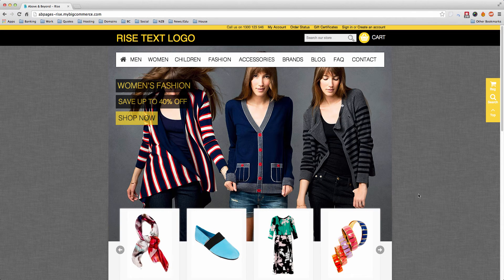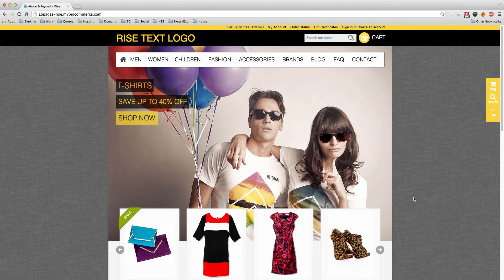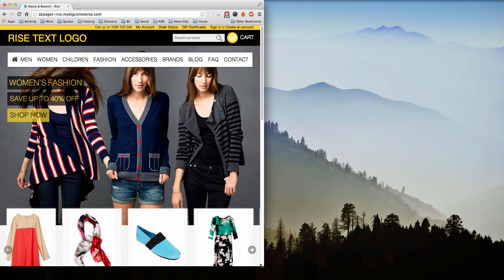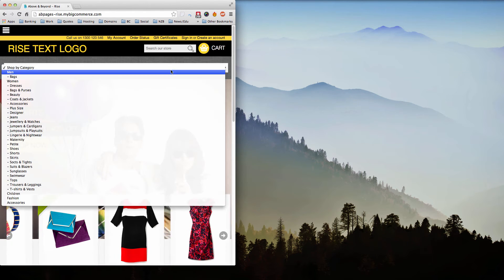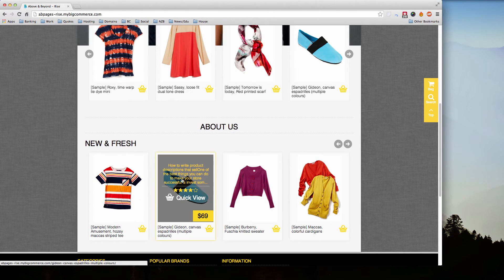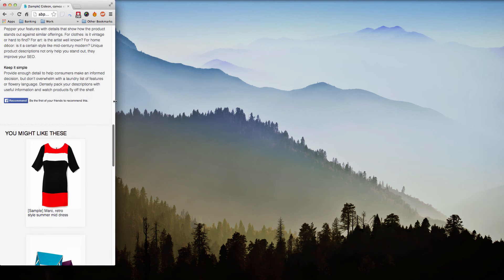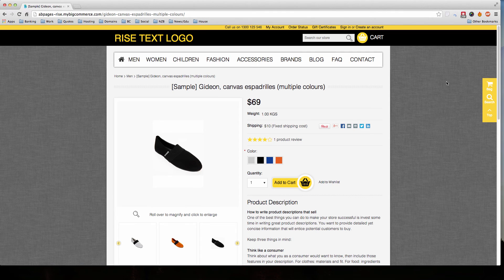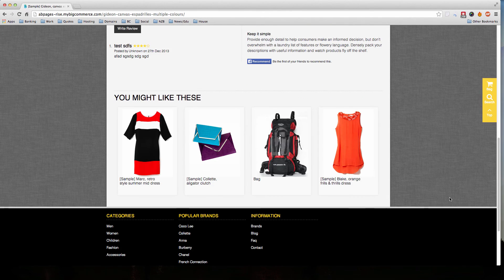BigCommerce Responsive Web Design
Damien from Above&Beyond Web Design explains what Responsive Web Design is and how it can benefit your business or BigCommerce website.